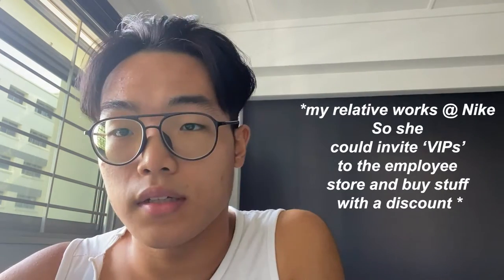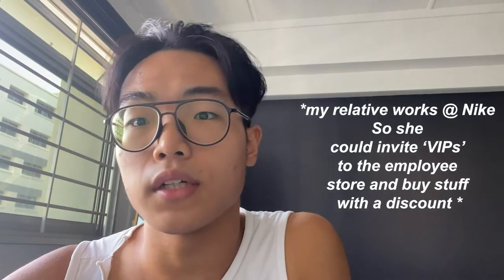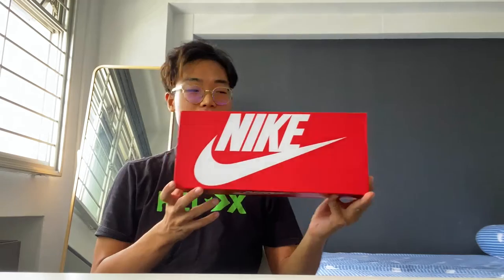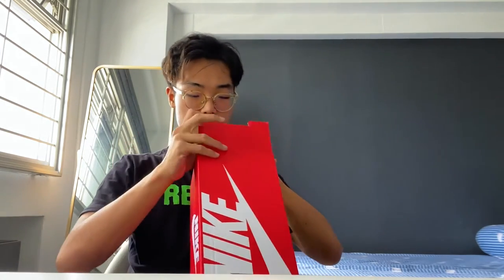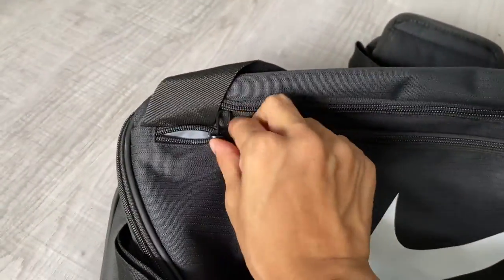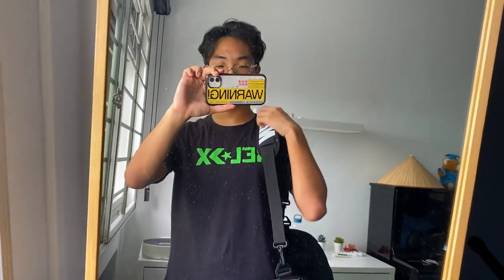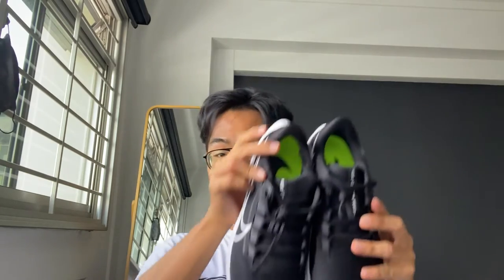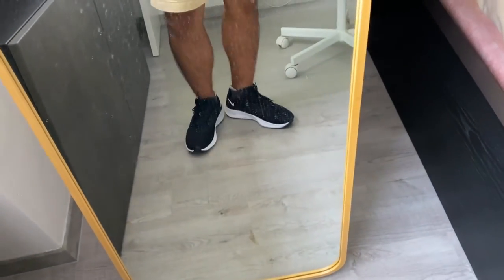nike.mp4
zoom zoom 🏃

🧑🏾‍💻Editing software: Premiere Pro
📹Filming Equipment: iPhone 11
🎧Music: Yellow Cab- DPR LIVE